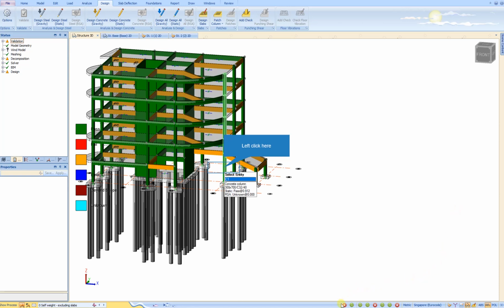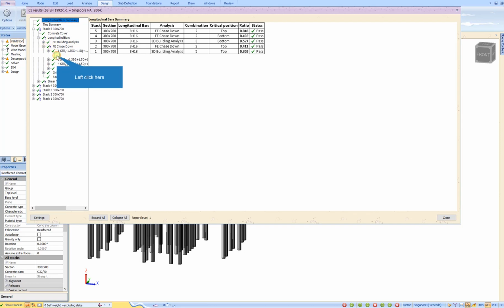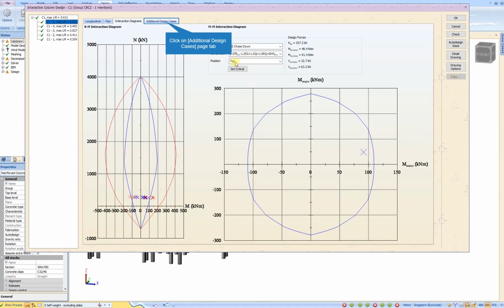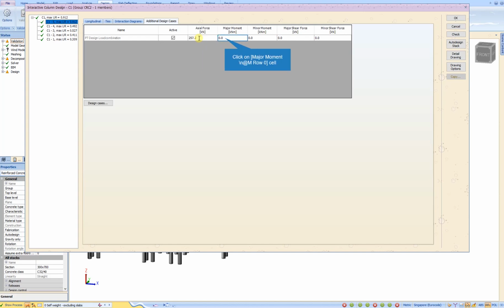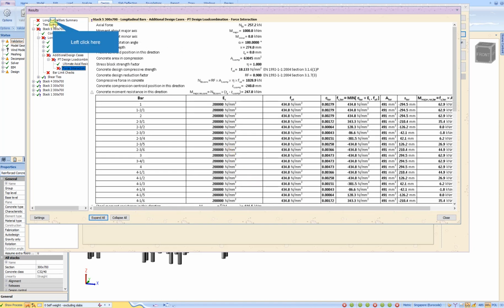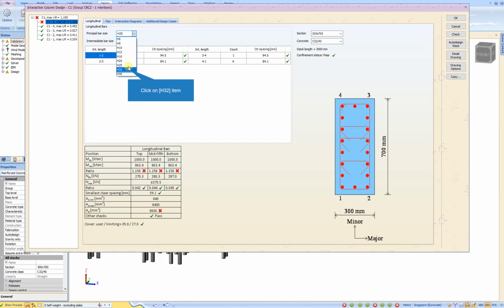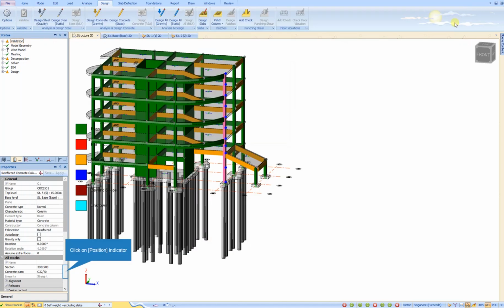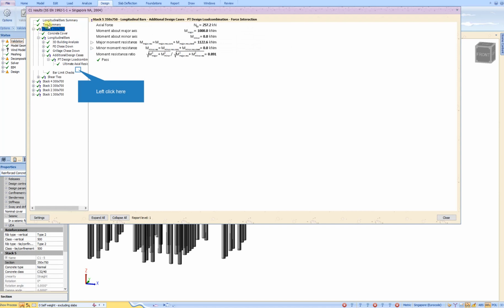Tekla Structural Designer - How Engineers cater for add'l PT force in design of RC columns and walls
So you, the consulting engineer have completed your structural design of an RC building.  After tender award, the contractor submits an alternative proposal with post-tensioned floors for your approval.

What do you need to do?  Plenty I am sure.  But I would like to focus on one major issue: additional forces induced by PT beams/slabs onto RC columns and walls.

When your PT specialists optimize the PT floor design (PT beam-slab or PT flat slab), you should expect additional forces in your columns and walls.  Simply because the more forces thrown to the columns/walls will result in a leaner and more economical design for the floors. It is no secret recipe.  Forces has to be in equilibrium.  Some of your columns/walls may be adversely affected but which ones and how many?

Tekla Structural Designer is able to help Engineers to rationalize the process through Interactive User Design interface by providing users with below details:
1. display of existing utilisation ratio
2. display of existing rebar and stirrup provision
3. display of full design checks
4. display of existing critical governing forces and loadcombination
5. display of existing interaction diagram
6. NEW! - additional design cases

See how to define Design Forces with PT forces and check if the existing RC column/wall capacity passes or fails.  If fail, you can perform an Autodesign to ensure compliance to the code.

This video shows you just that.

But wait is your job done?
Who will help you compile your revised calculations? Re-draw your column schedule?  Do you need to assess the cost of such change?